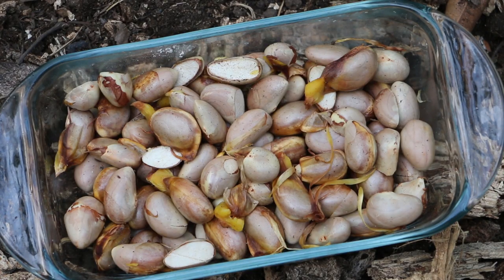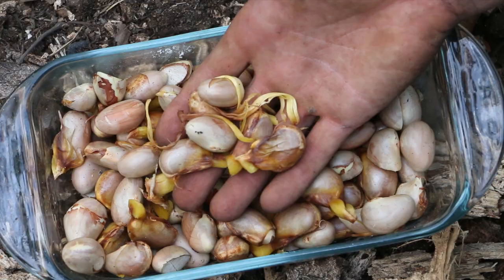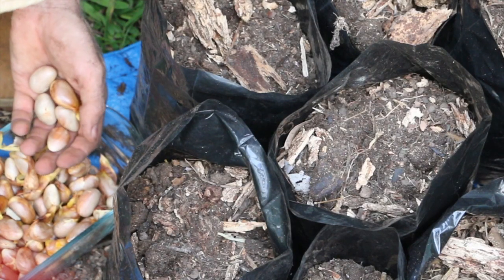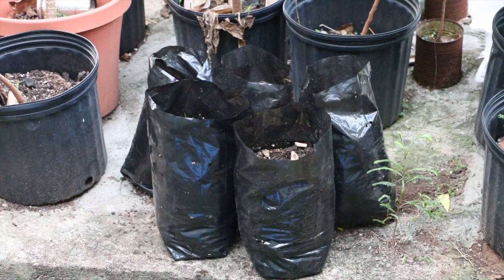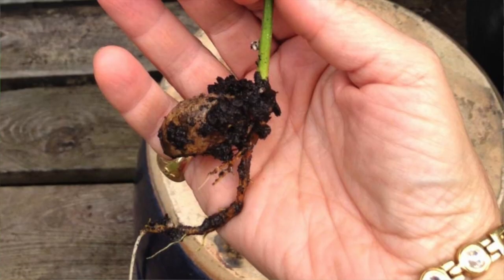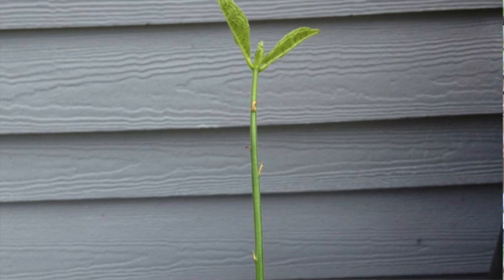How to Germinate Jackfruit Seeds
Today I share how to germinate jackfruit seeds. Jackfruit are a very productive tropical tree and a relative of mulberries, breadfruit and figs. Germinating jackfruit seeds isn't hard but you do need to start with fresh seed as the seeds will dry out and die quickly. Keep them fresh, plant, then wait. You can plant jackfruit seeds in pots, but direct-seeding jackfruit also works quite well. Jackfruit grow quickly and can bear in only a few years. So - grab yourself some jackfruit seeds and get planting!

Learn to propagate ANYTHING with Free Plants for Everyone